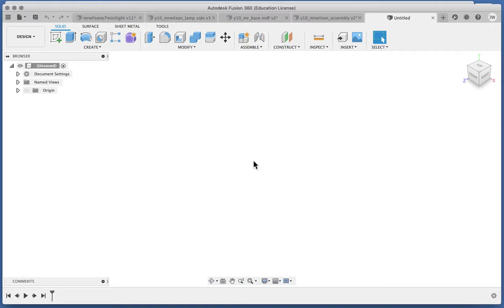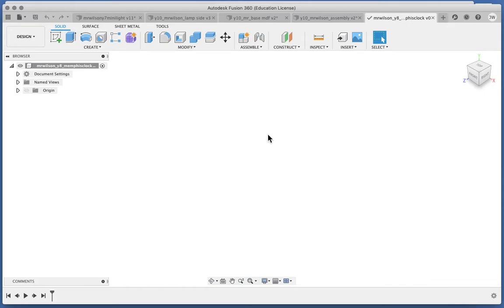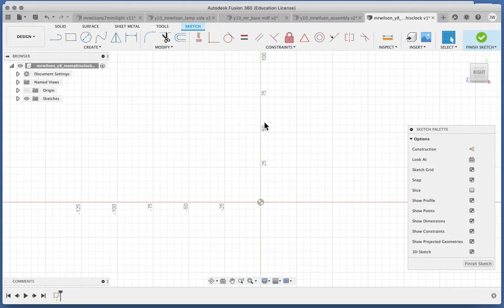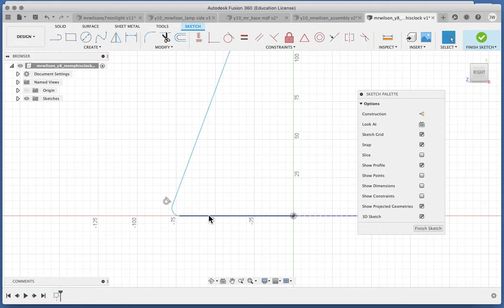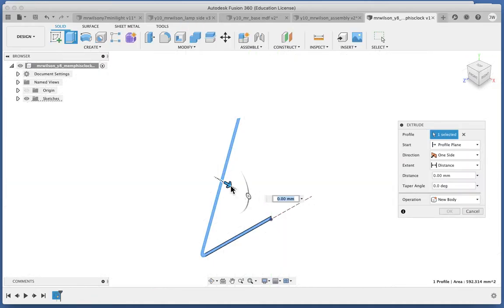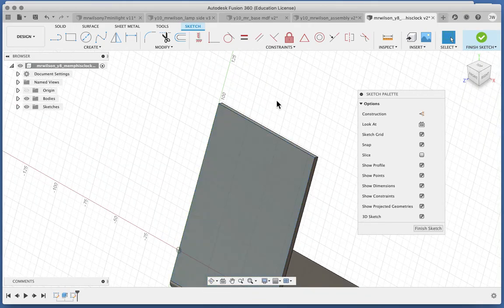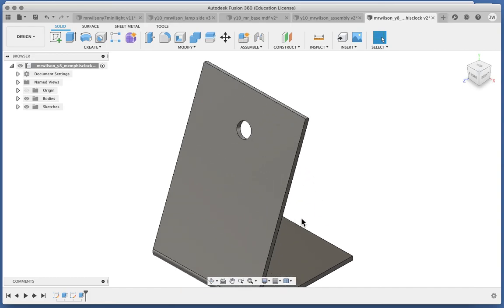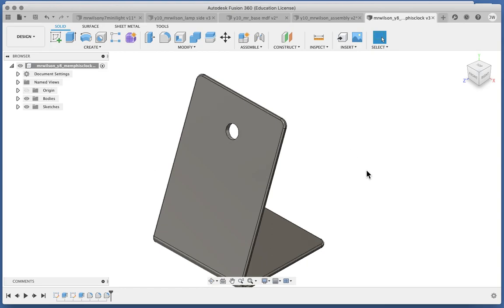y8 memphis clock stand